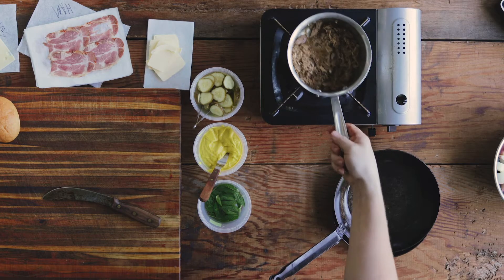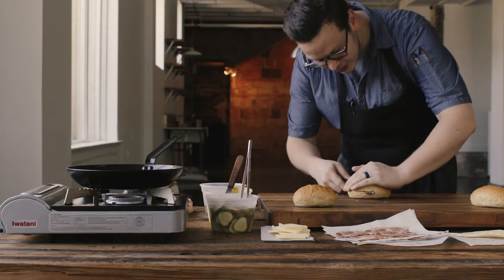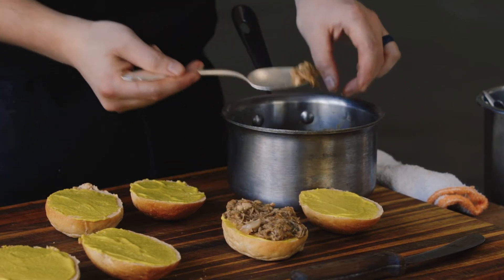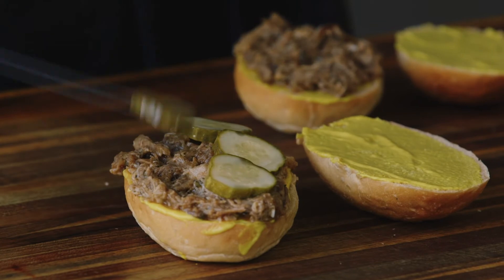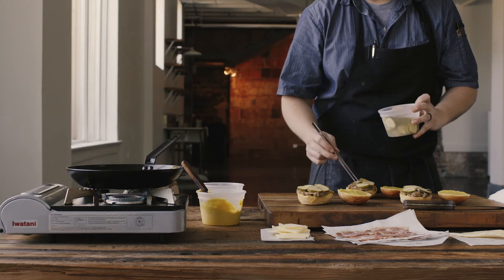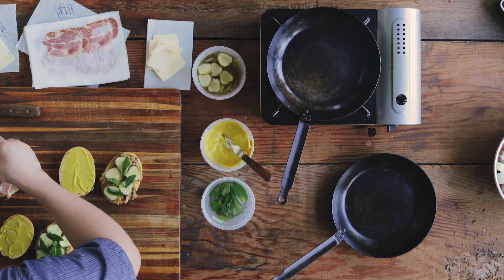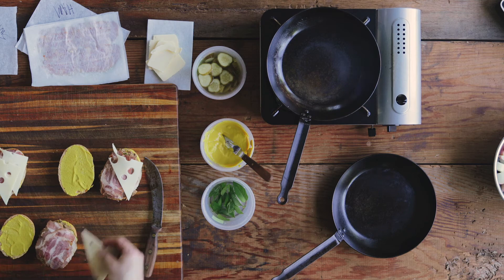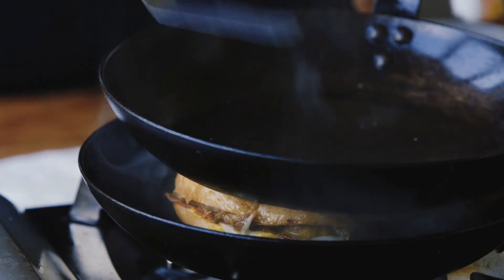Chef Tim Nicholson from The Boiler Room Makes an Amazing Cubano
One of the rising stars of the Midwestern culinary landscape stopped by the studio to talk about his love for sandwiches and made some damn tasty cubanos.